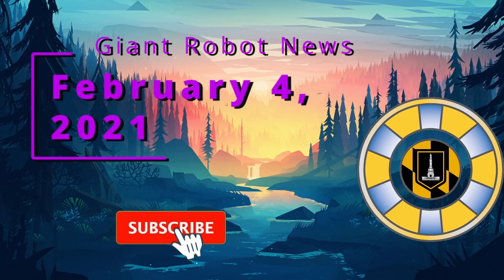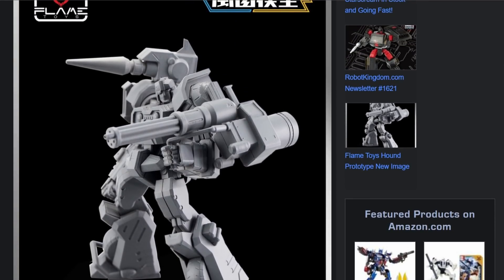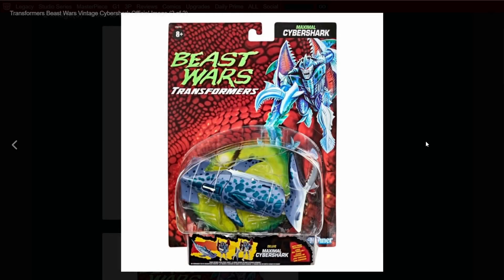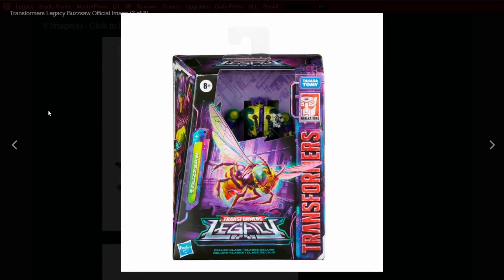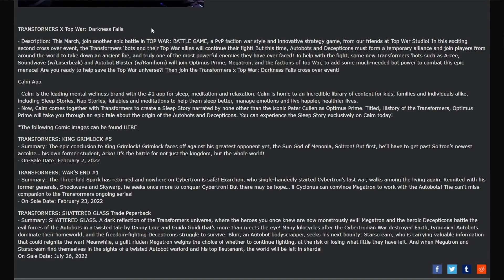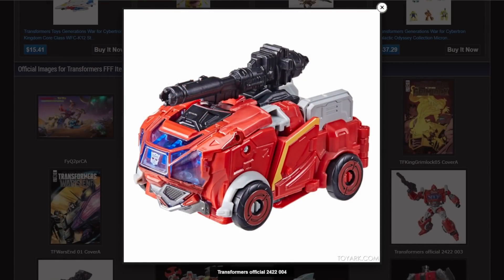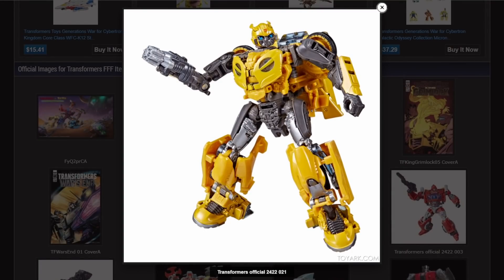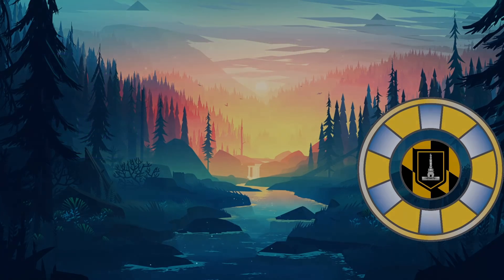I WANT THAT DINOSAUR! | Giant Robot News February 4, 2022